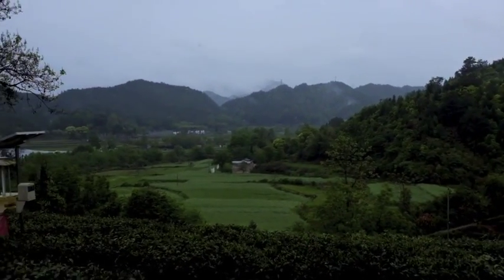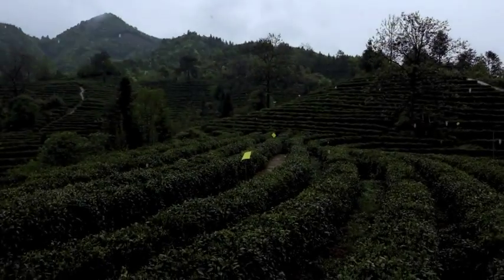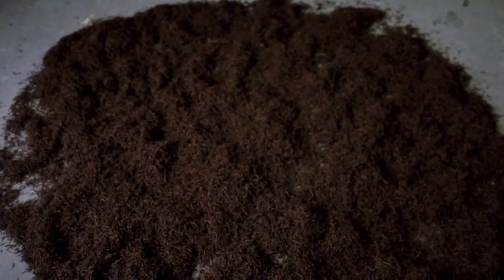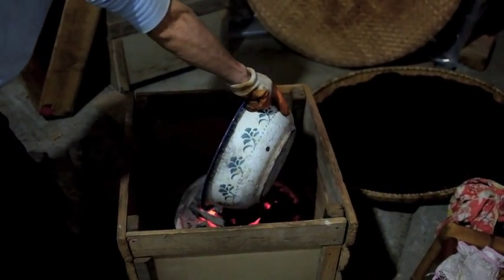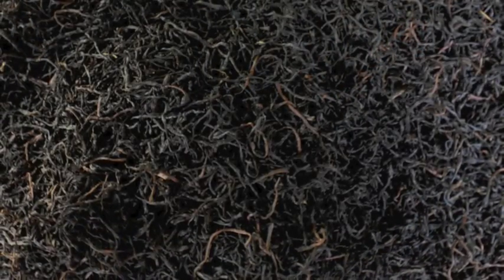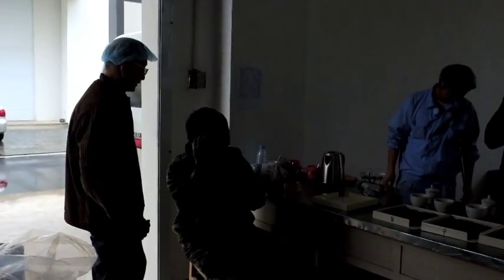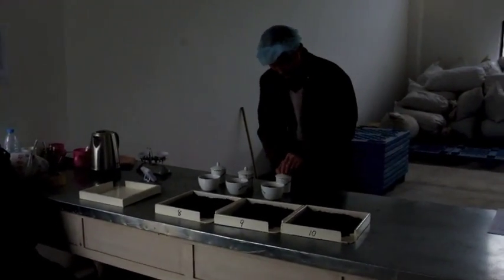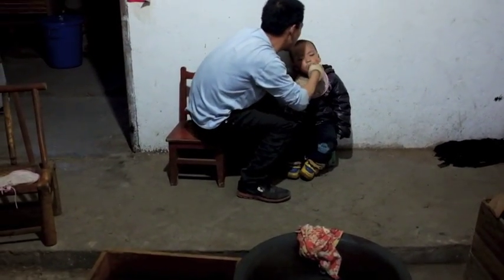How Qi Men (Keemun) Red Tea is Made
Did you know that Qi Men Hong Cha, or known as Keemun in the West, is a Gong Fu red tea that involves an extensive refinement process that can only be done in certain facilities.  In this video Shunan shows us the unique cultivar that makes Qi Hong such an aromatic and deep red tea. We will see how the farmers hand make the spiral shape Qi Hong and a local facilities' buying process of farmers Red Mao Feng; which is considered a rough tea for the final traditional Qi Hong.

To try this tea, come to Tea Drunk located in the East Village or visit us online at T-drunk.com